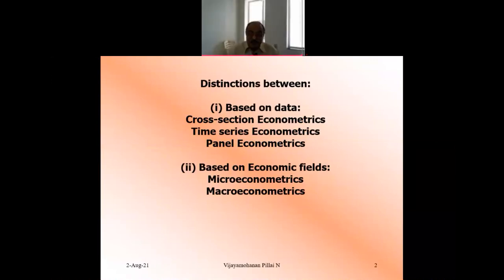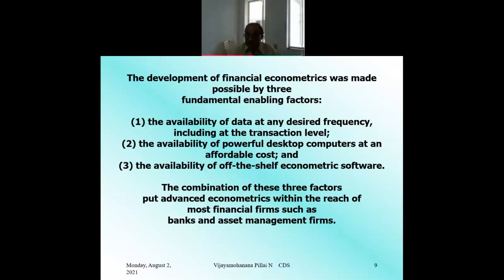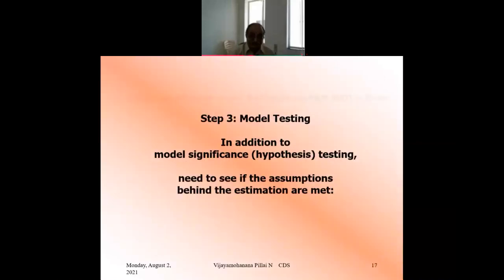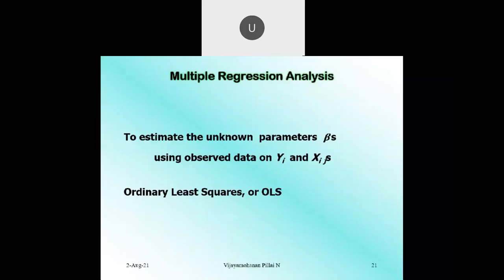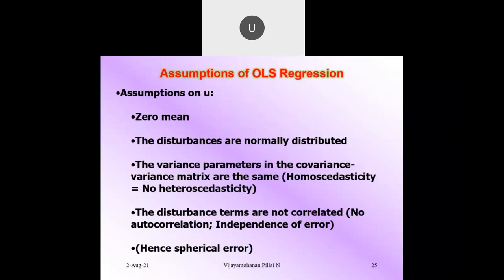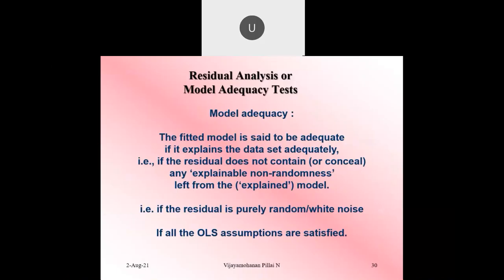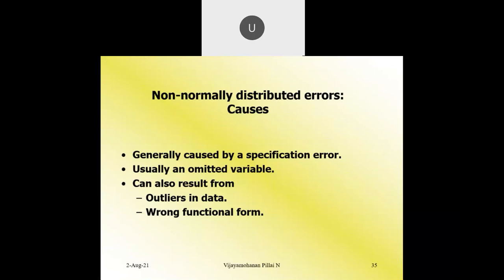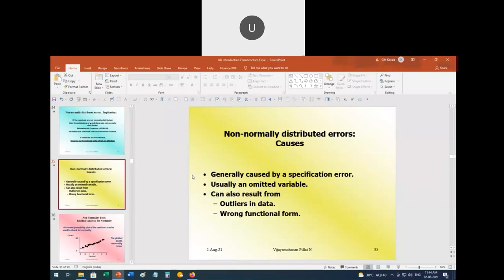Financial Econometrics- PART A - Professor Vijayamohanan Pillai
Session 1 recordings of ATAL FDP - Lecture by Professor Vijayamohanan Pillai organised by the Department of Commerce, University of Kerala-  ATAL FDP UOK _ 02/8/ 21- Day 1- Session 1